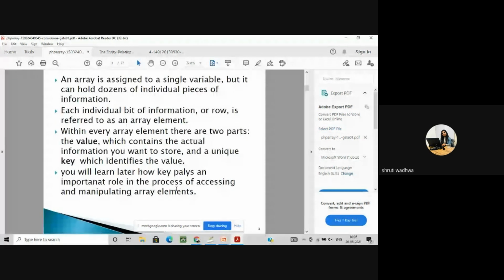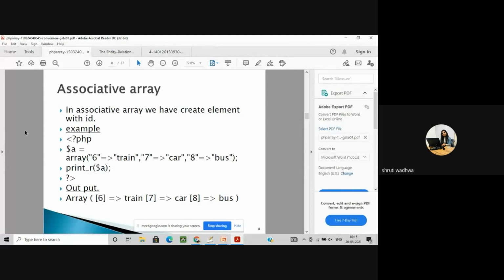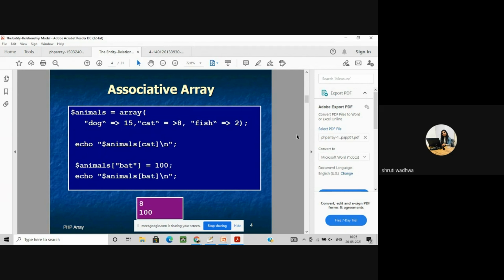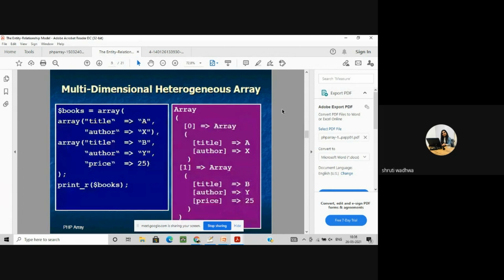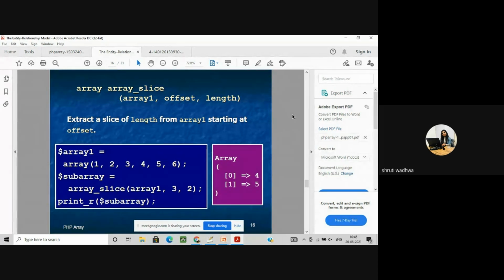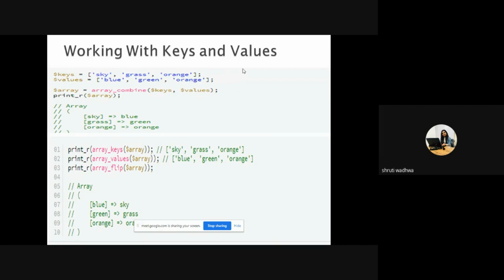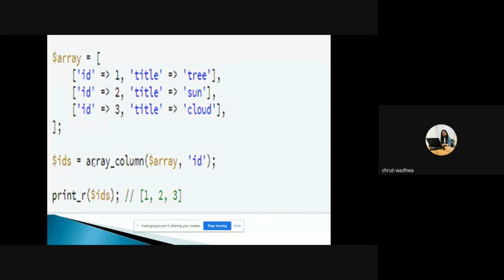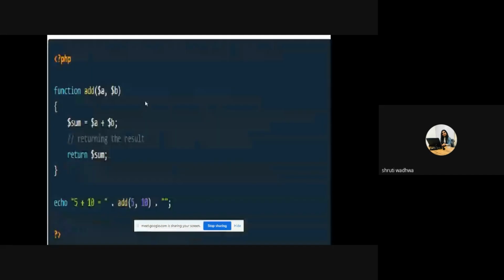Function and Arrays in PHP || Ms. Shruti Wadhwa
An Expert Lecture on Function and Arrays in PHP by Ms. Shruti Wadhwa